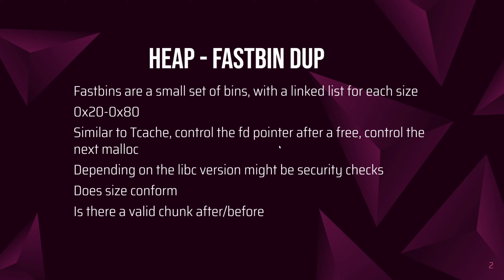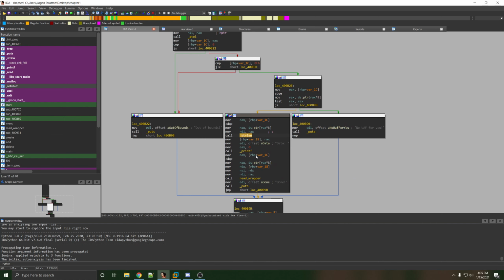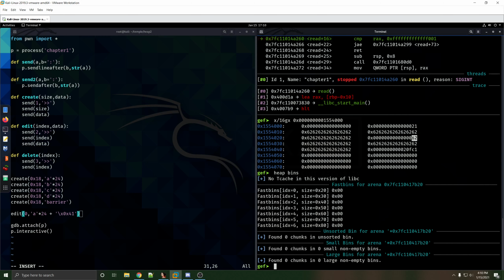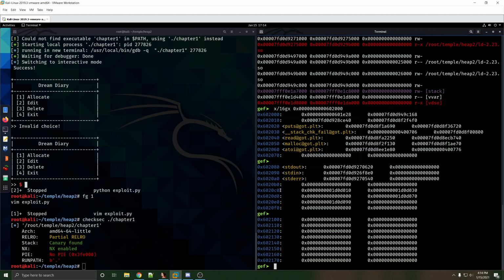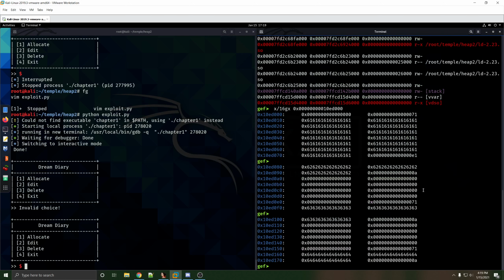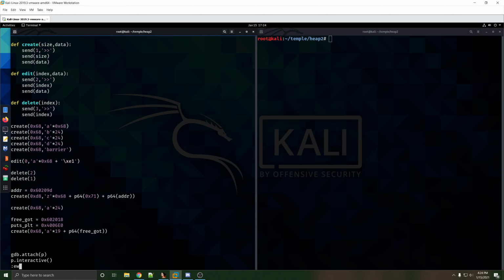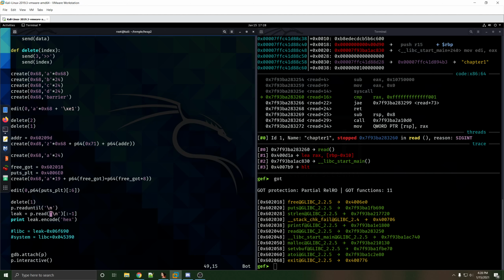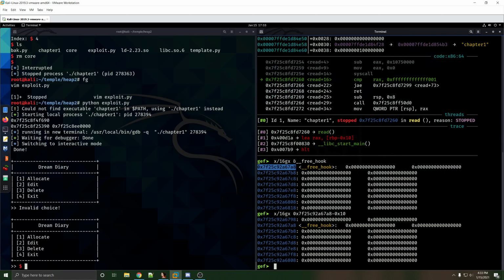Temple Of Pwn 7: Heap Fastbin Dup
Heap Exploitation with fastbin dup